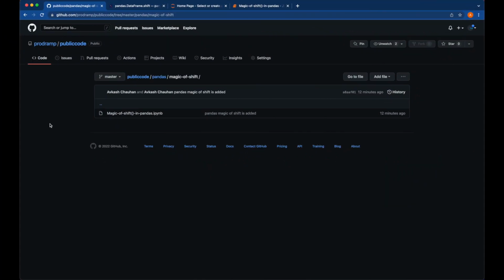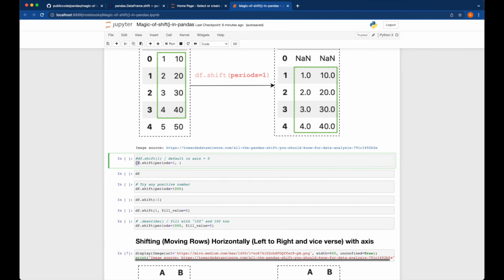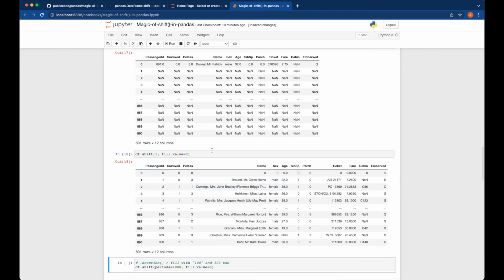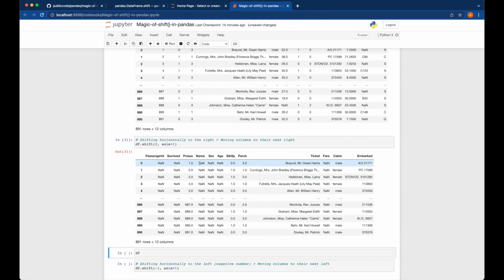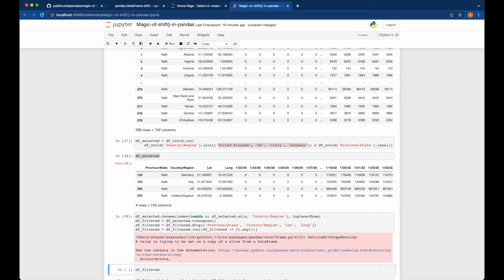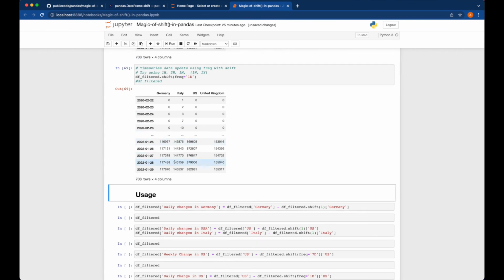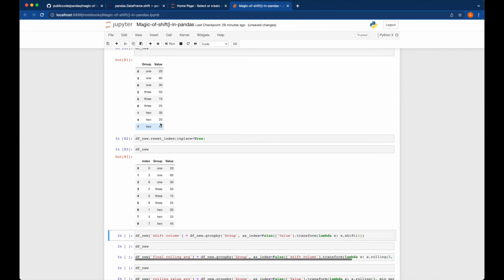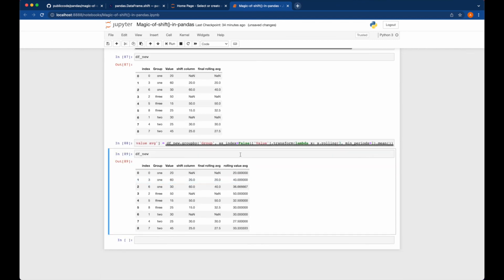Python Pandas: Taking advantage of shift() method in Pandas to process rows and columns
Are you really interested in learning how to can process your pandas dataframe rows and columns using shift() method? If yes, you are in the right place...

In this tutorial, you will learn the following:

- (00:00) Content Start
- (00:06) Content Intro
- (4:00) Using shift() function to shift rows upward and downward
- (10:30) Using shift() function to shift columns towards left and right
-              Update values in the new created rows and columns with shift() function
- (13:40) Using shift() method with timeseries dataset to update datetime based index
- (19:00) Creating rolling update using shift method()
- (21:50) Combine shift with transpose and groupby to generate rolling value based on rows
- (27:06) Content Reacp

Content Creator:
Avkash Chauhan (@avkashchauhan)